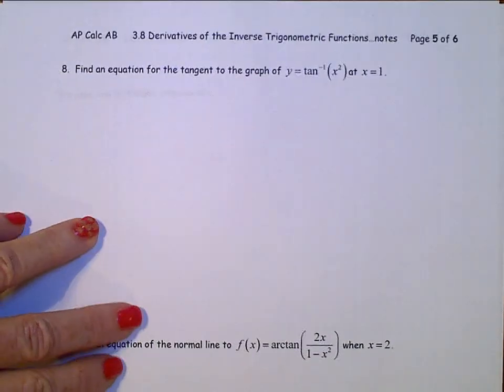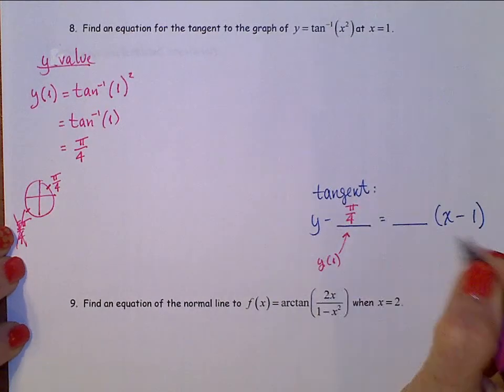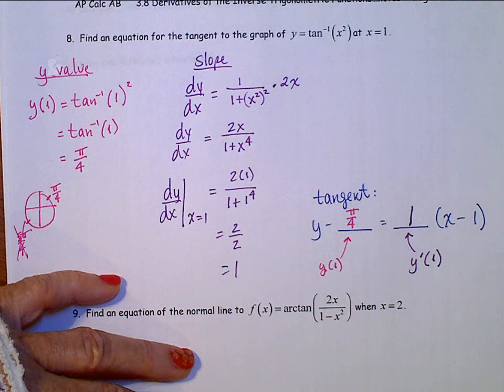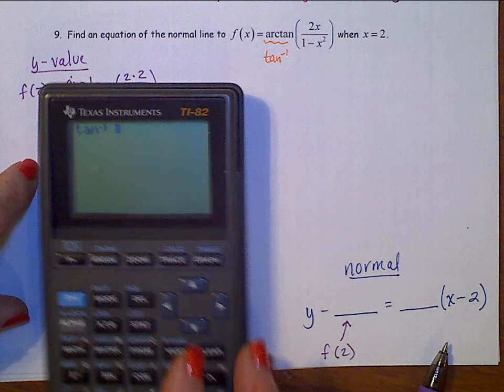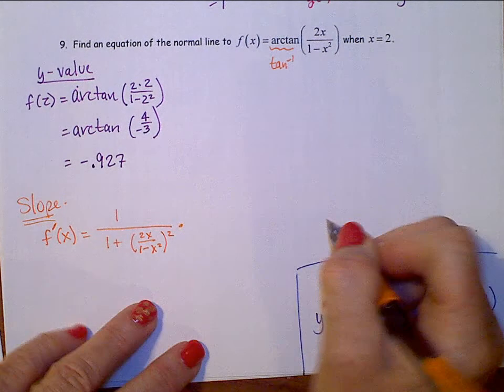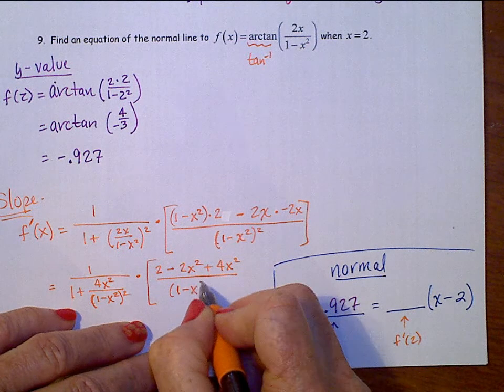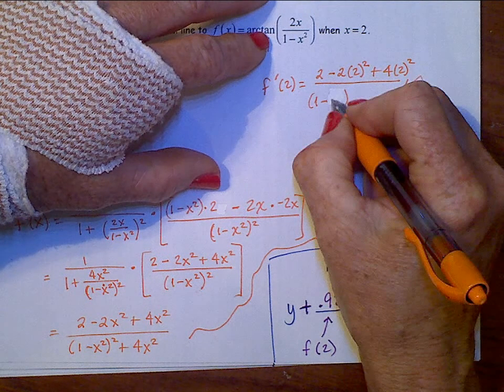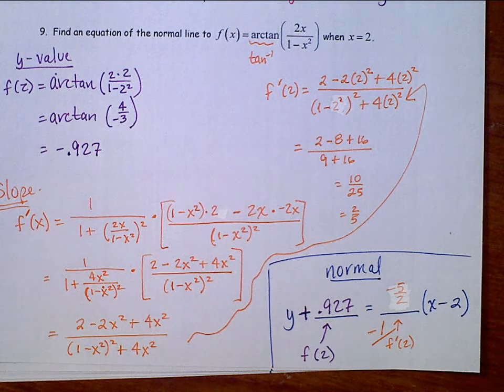APC AB video 3 8 p5